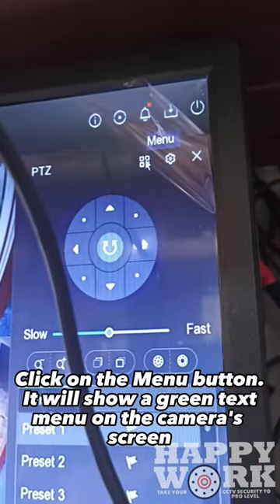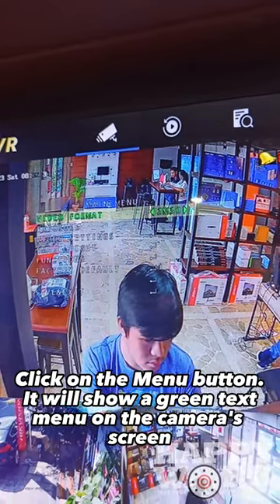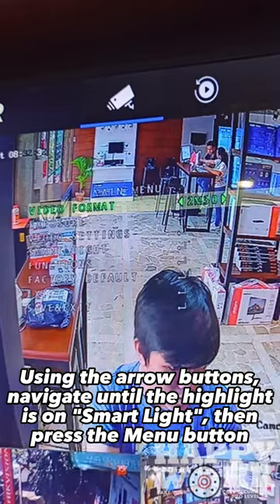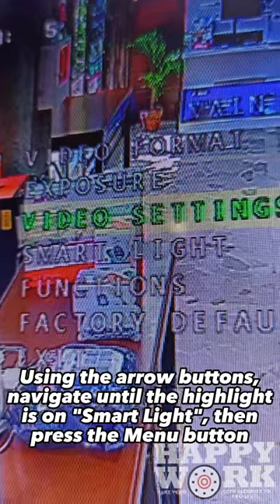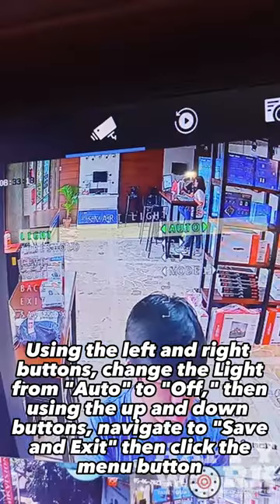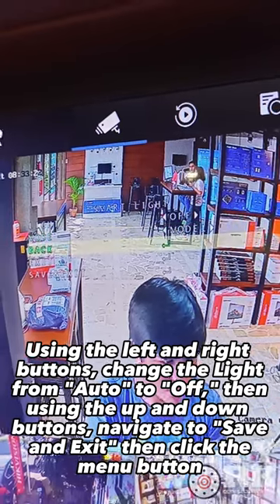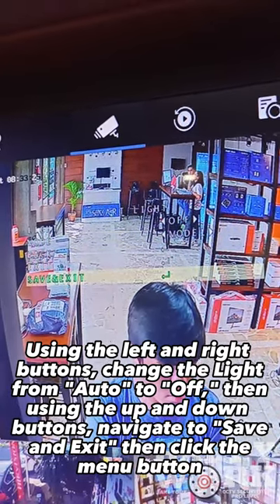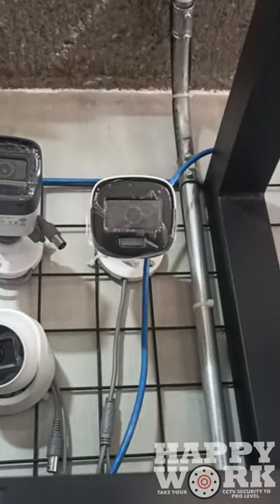How to Disable ColorVu Light | Hikvision CCTV FAQ | Happy Work Enterprise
Today, we'll show you how to disable your Hikvision ColorVu CCTV Light.